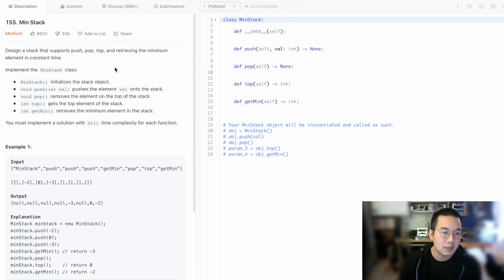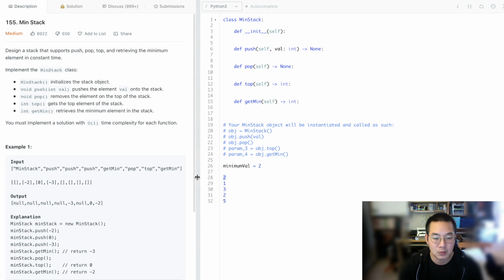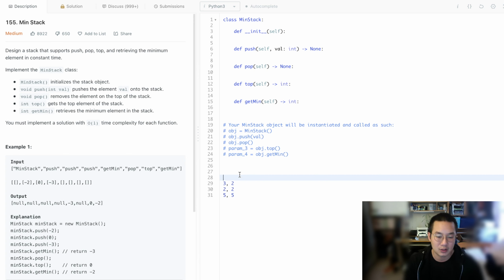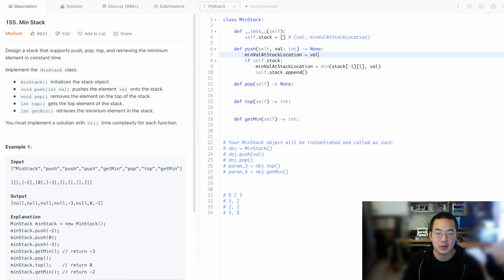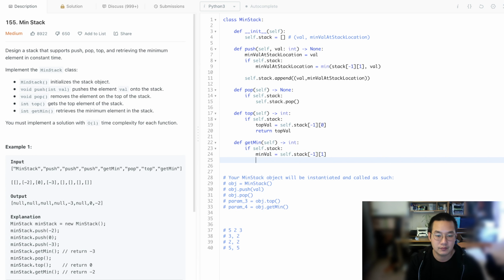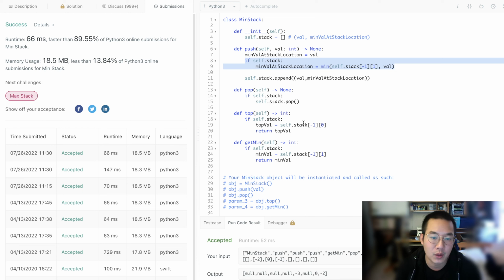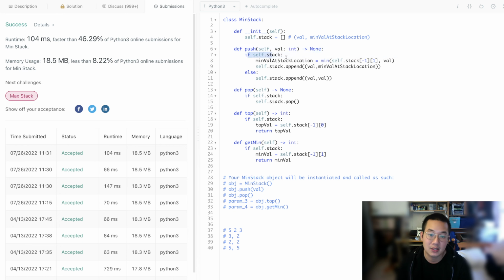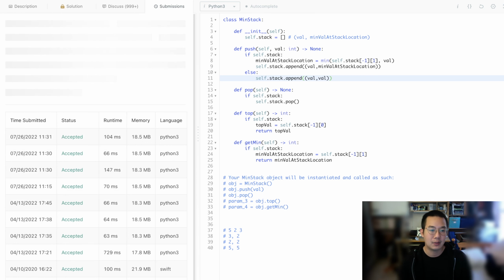Min Stack Neetcode150 Series: (22 of 150) Leetcode - Second Run